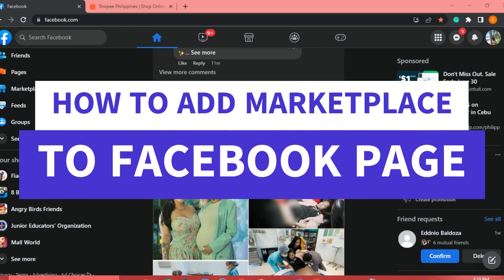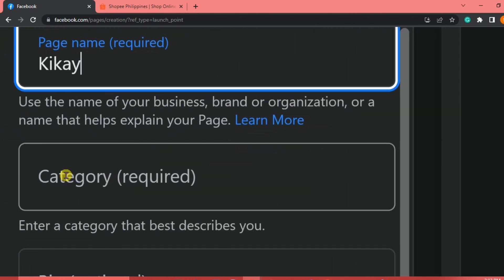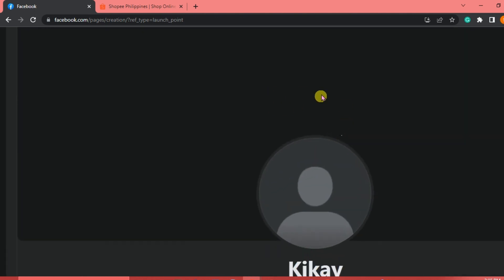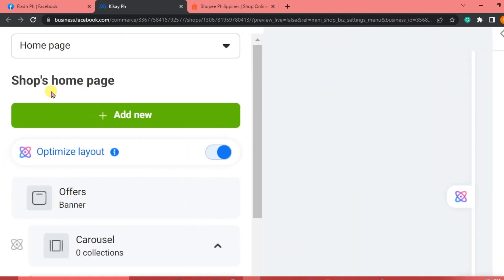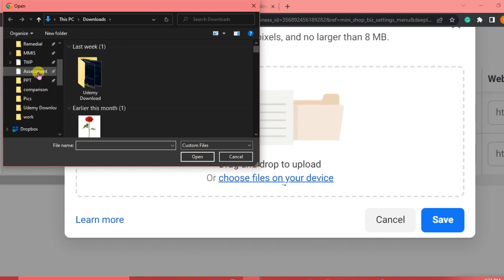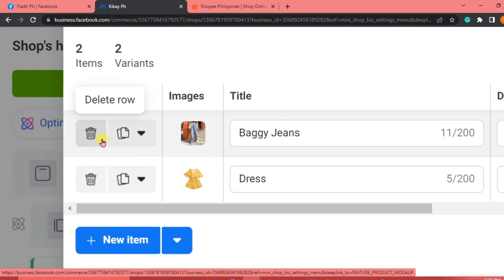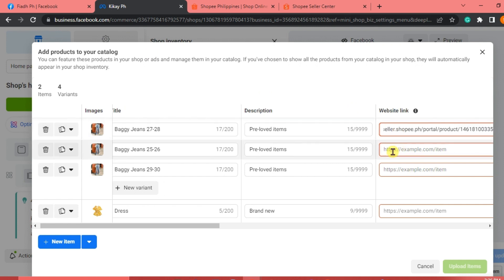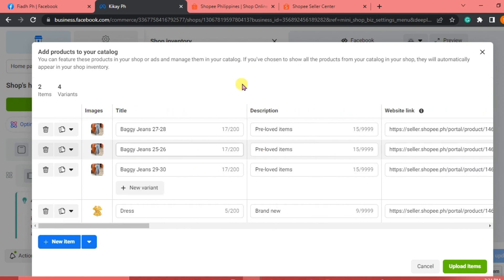How to Add Marketplace to Facebook Page || Start Selling on Facebook (Full Guide)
How to Add Marketplace to Facebook Page. In this 2025 guide on How to Add Marketplace to Facebook Page, we will be teaching you how to add Marketplace to your Facebook page. This will be a big help for businesses and individuals who want to sell products and services online.

By following this guide, you will be able to add the Marketplace application to your Facebook page and start selling products and services online. This guide is easy to follow and will help you get started quickly. So don't wait any longer, and start adding Marketplace to your Facebook page today!
How to Add Marketplace to Facebook Page